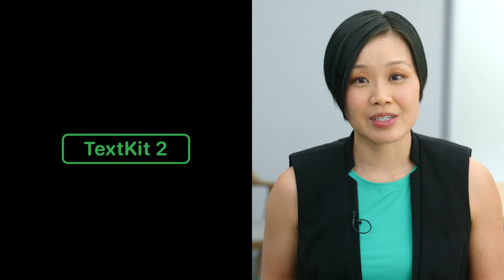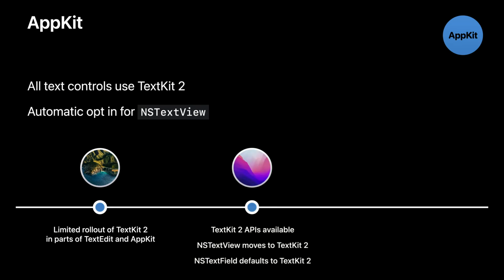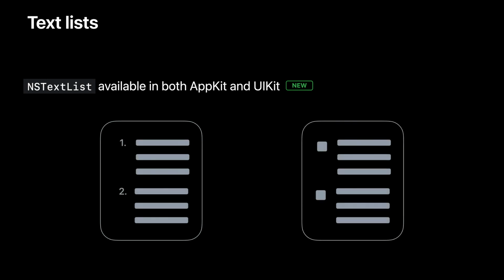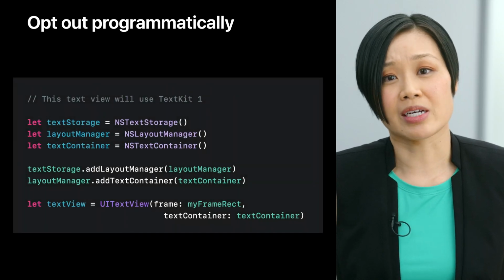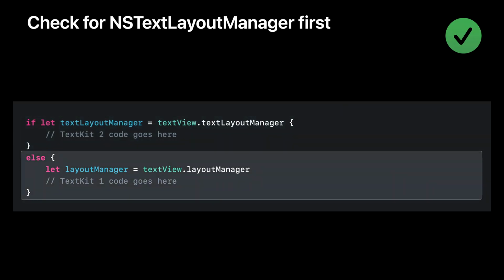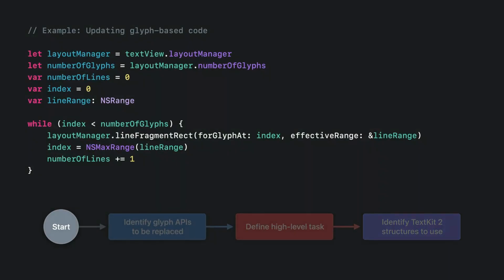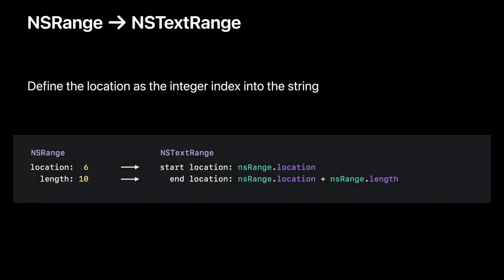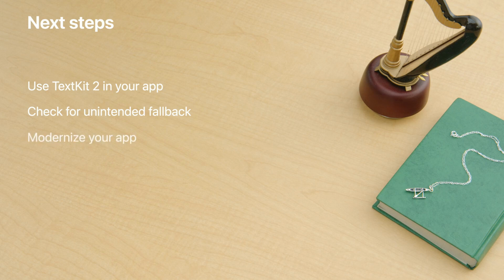WWDC22: What's new in TextKit and text views | Apple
Discover the latest updates to TextKit and text views in UI frameworks. Explore layout refinements and API enhancements, learn how you can maintain compatibility across multiple OS versions, and find out how to modernize your app with TextKit 2.

To get the most out of this session, watch “Meet TextKit 2” from WWDC21.